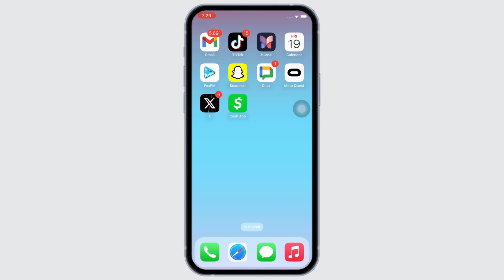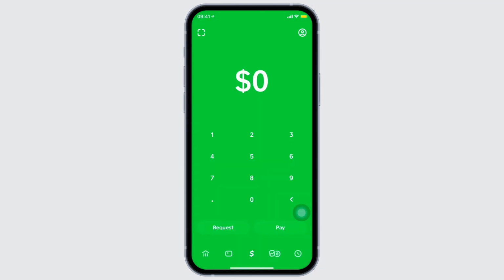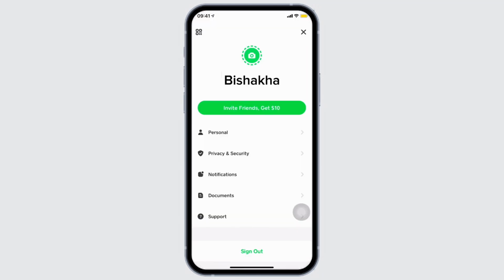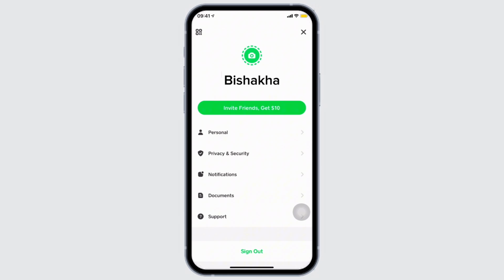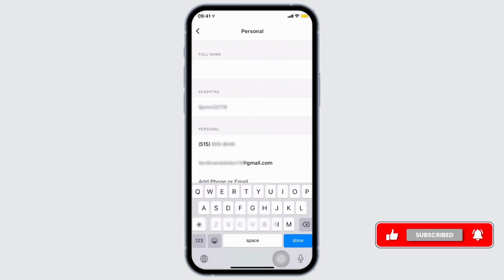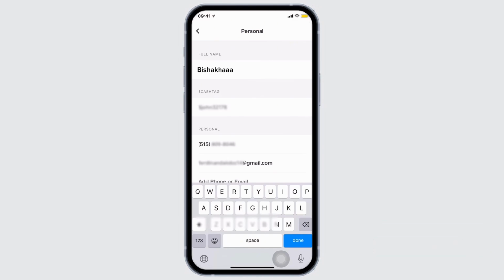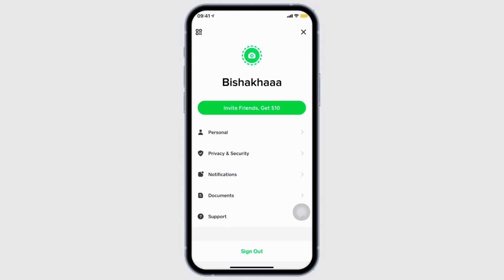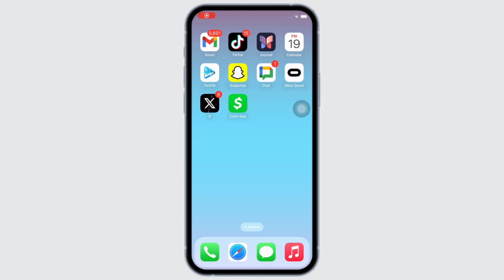How To Change Cash App Name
Are you searching for a way to change your name on Cash App in 2024? This easy guide provides step-by-step instructions on how to update your Cash App name smoothly. Follow this straightforward process to make sure your name is updated correctly on your Cash App account.

In this tutorial:
0:00 - Introduction
0:05 - How to Change Cash App Name (EASY)

Learn how to effortlessly update your name on Cash App in 2024 with this simple guide. This video covers the entire name change process, ensuring your Cash App profile reflects your current name.

Change your Cash App name with ease by following this guide!